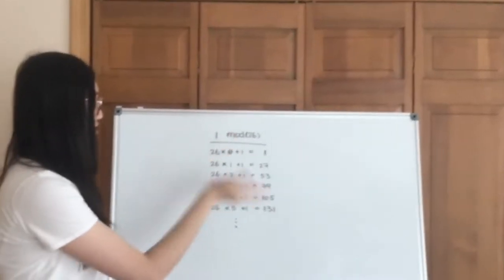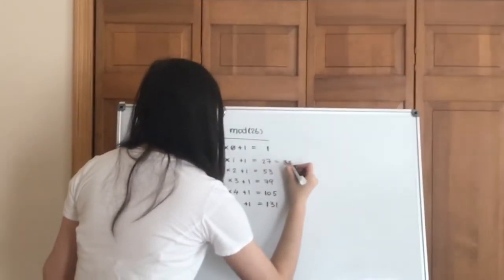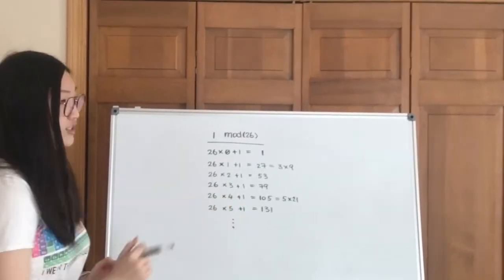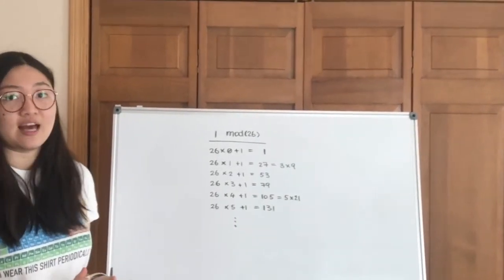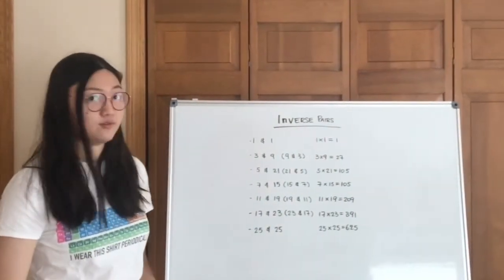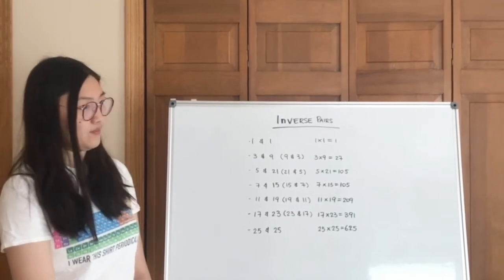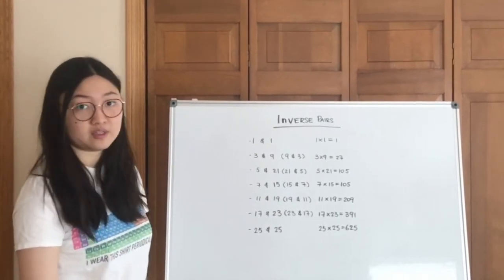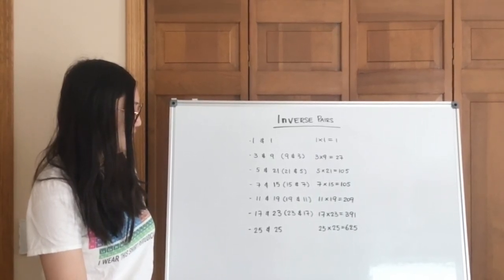Modular Arithmetics - Part 4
Science Olympiad Code Busters - Modular Arithmetics (4/4)
Inverse of mod26 (part 2/2)